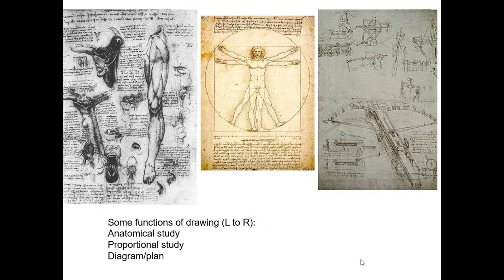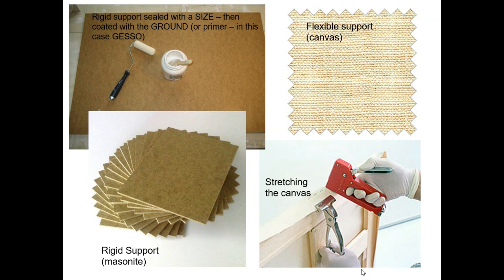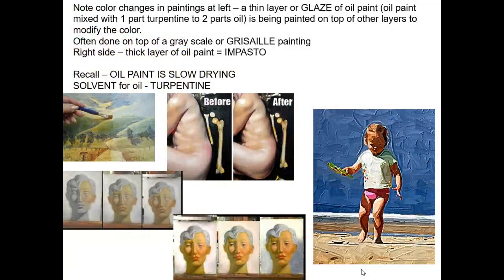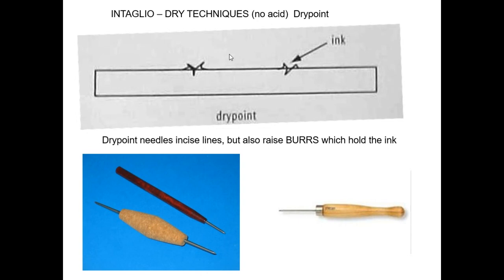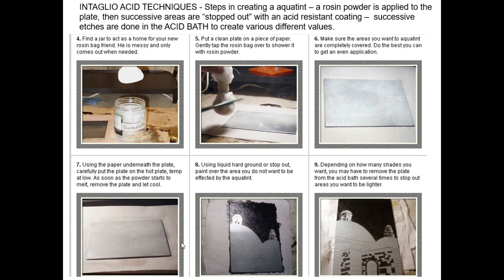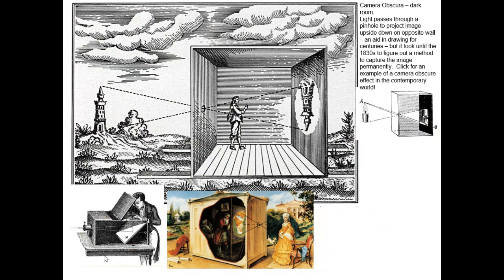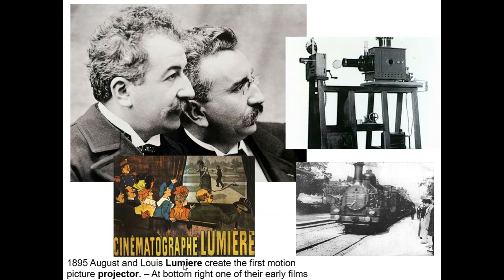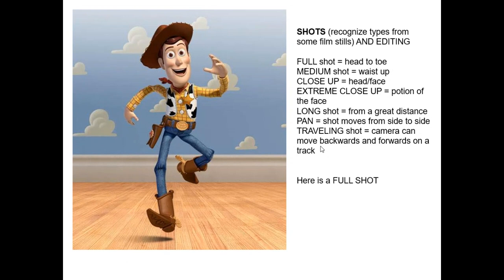ART111Lecture15 Unit3 Review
REVIEW FOR UNIT 3 TEST